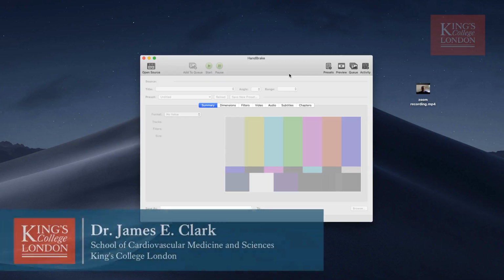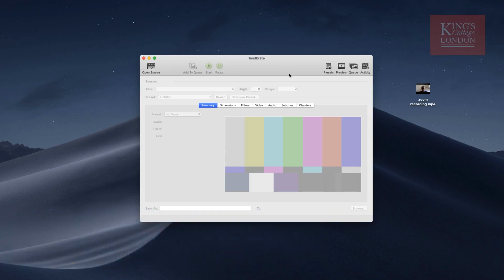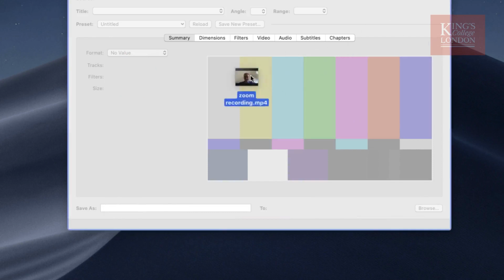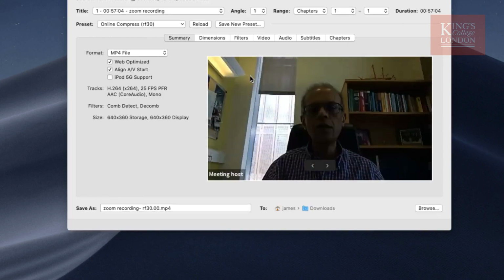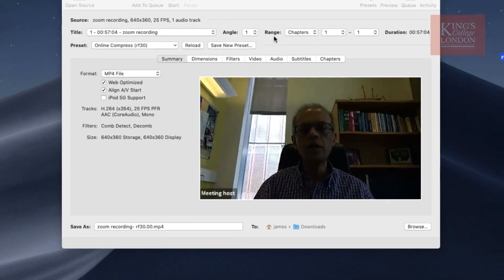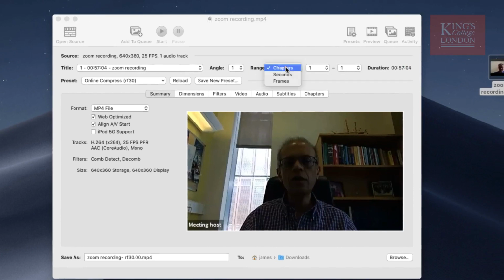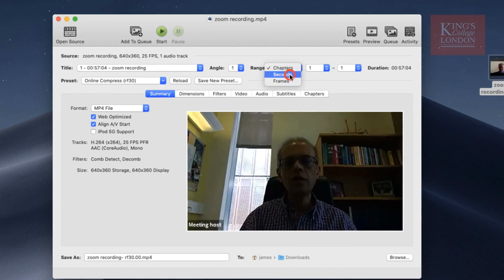Trimming video in handbrake